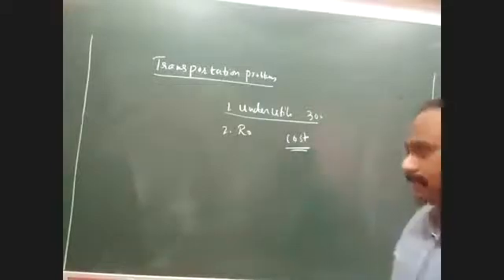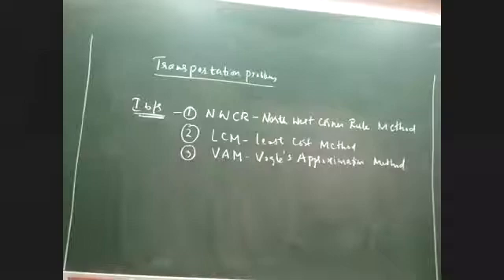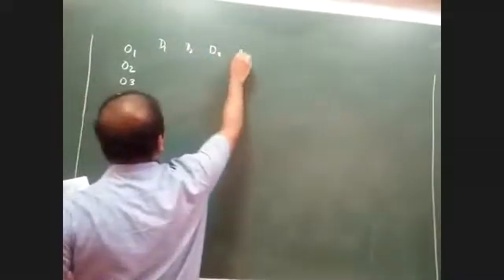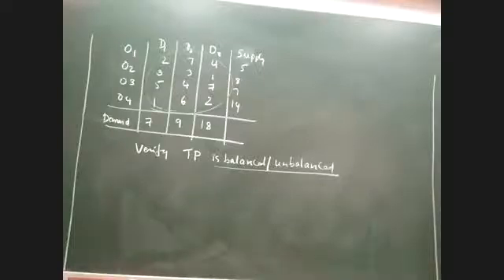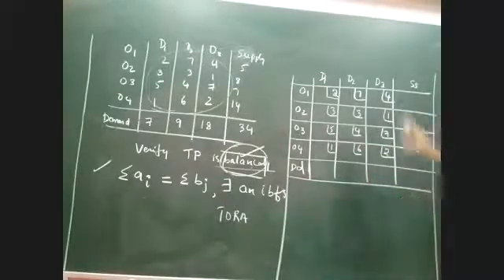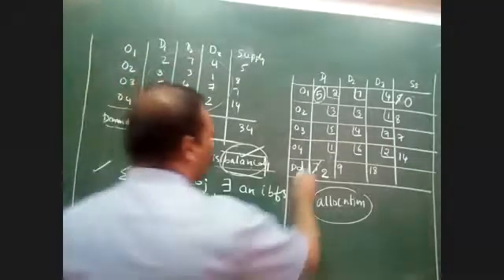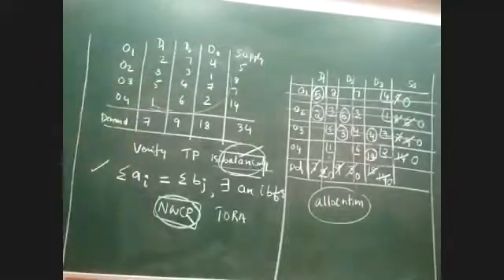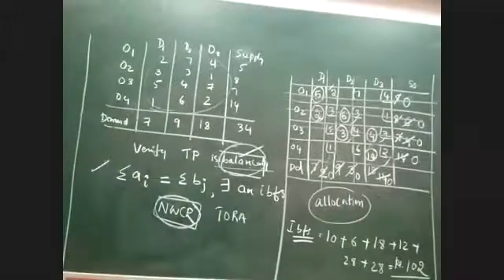Transportation Problems by Santosh Sir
Initial Basic Feasible Solution, problem on North West Corner Rule